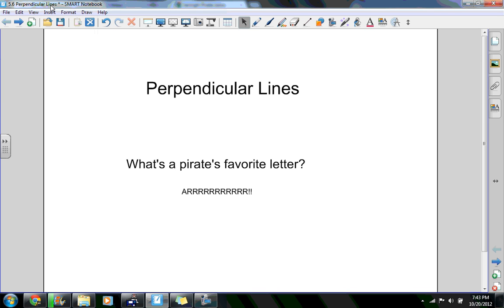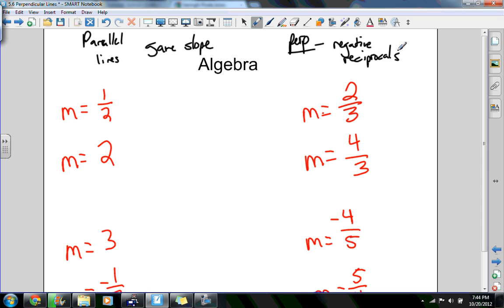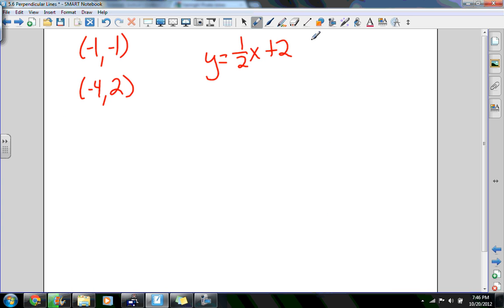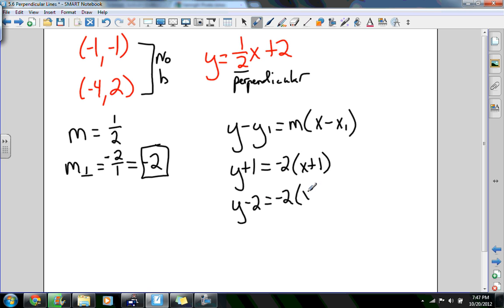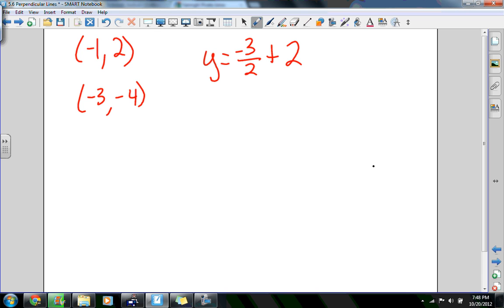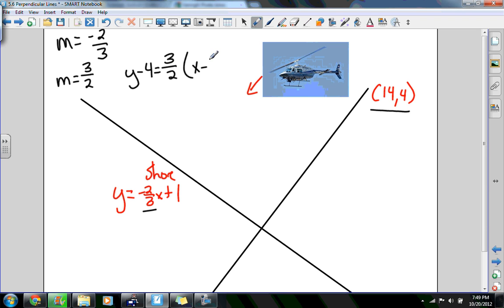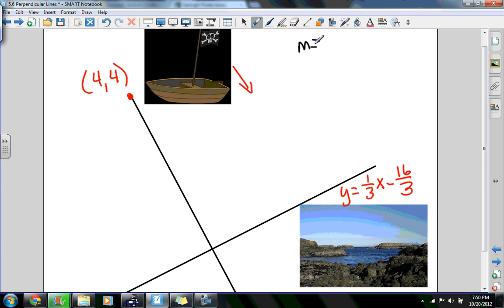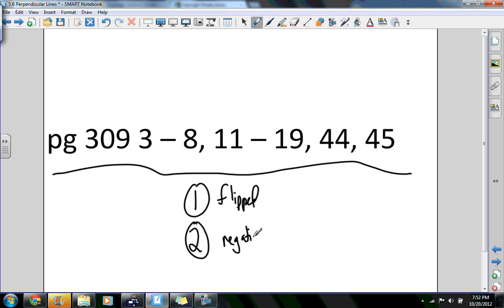5 6 Perpendicular Lines